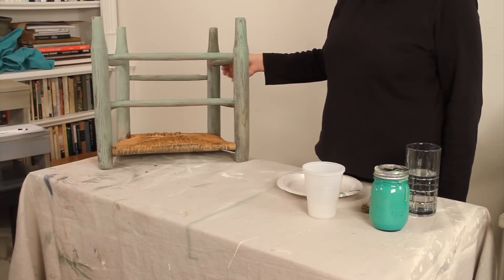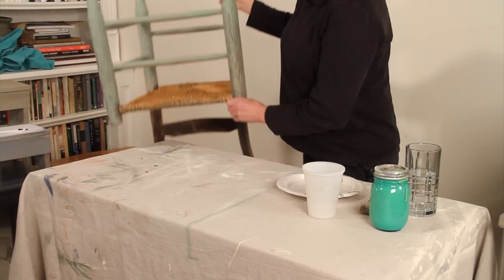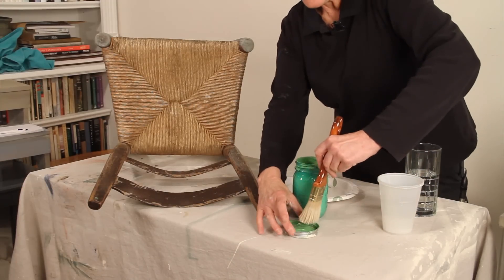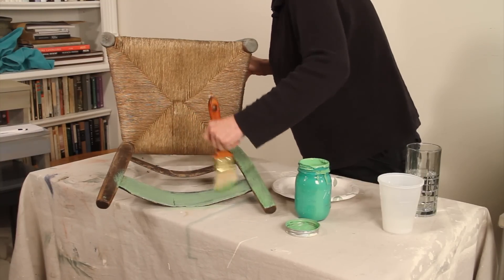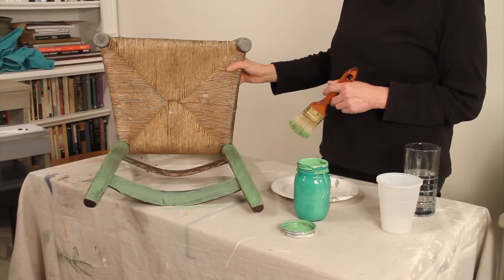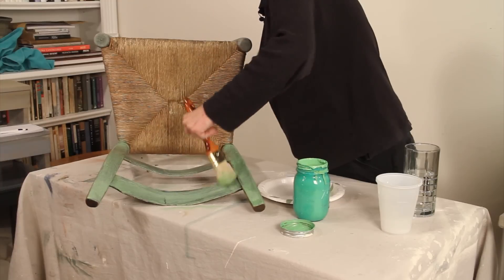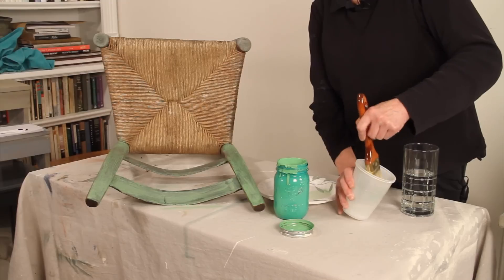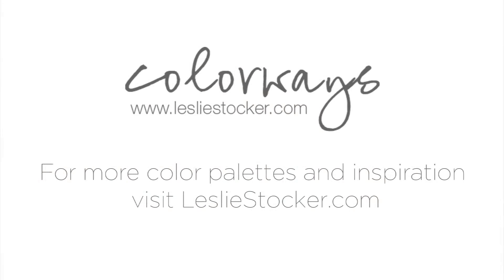Child's Chair Part 2: Annie Sloan Chalk Paint Antibes Green Transforms a VERY Old Child's Chair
In the second video of this series, I'll show you how I apply Antibes Green chalk paint to transform a very old wooden child's chair I found in an antique mall into a beautiful 'shabby chic' piece. This series hopefully will show you every step you need to take in this process, so be sure to watch all three videos.

Leslie Stocker is a lover of color and painter of vintage furniture and faux finishes. For color inspiration and more techniques, visit her blog